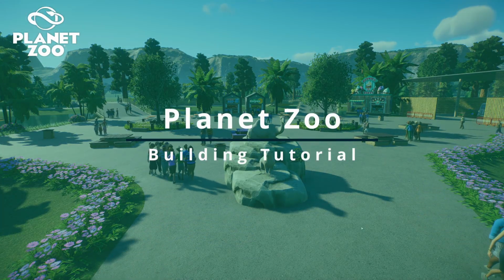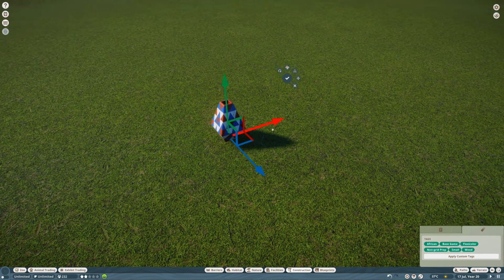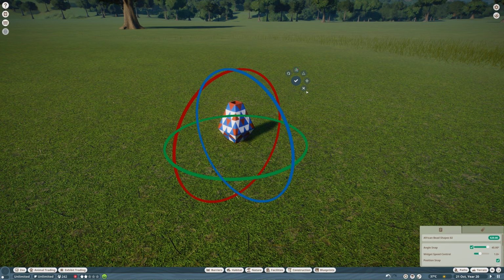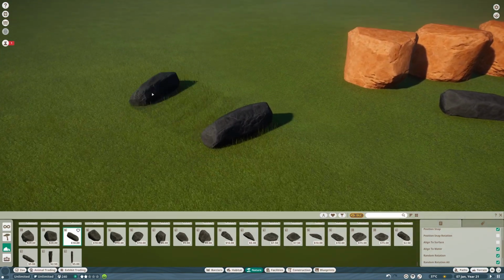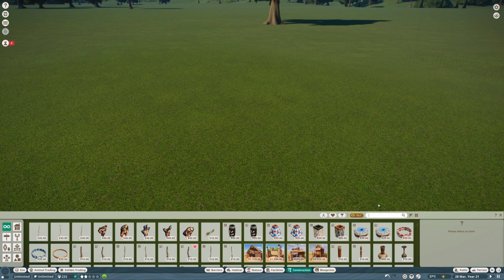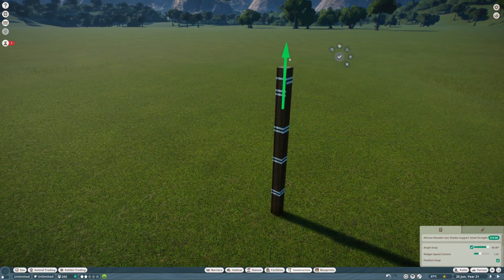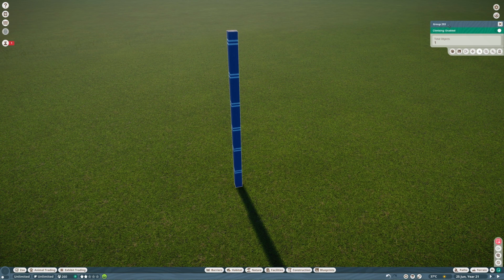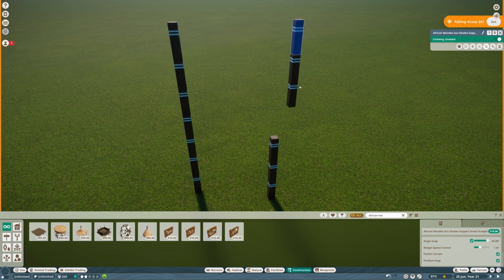Planet Zoo BUILDING Tutorial for Beginners - What You Need to Know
In this tutorial, you'll learn how to build in Planet Zoo step by step. We'll cover the most important fundamentals to get you started. Hope you find it helpful! 😊

✨ Content ✨
⌛ 00:00 Introduction & Overview
⌛ 00:17 Fundamentals: Placing Pieces
⌛ 00:47 Placing Multiple Pieces
⌛ 00:53 Undo Shortcut
⌛ 01:08 Deleting Pieces
⌛ 01:21 Basic Move Tool
⌛ 01:55 Horizontal Movement
⌛ 02:20 Vertical Movement
⌛ 02:33 Sinking Pieces into the Ground
⌛ 02:50 Advanced Move Tool and the 3D Gizmo
⌛ 03:32 Moving Across Two Axes
⌛ 04:24 Exiting the Advanced Move Menu
⌛ 04:43 Basic Rotation
⌛ 05:20 Advanced Rotation Tool
⌛ 05:56 Angle Snap for Precision Rotation
⌛ 06:24 Choosing Angle Snap Increments
⌛ 07:14 Using Angle Snap with Advanced Rotation
⌛ 08:22 Random Rotation for Natural Placement
⌛ 08:37 Random Rotation: Vertical Axis Only
⌛ 09:49 Vertical Height Lock
⌛ 10:22 Resetting Height to Ground Level
⌛ 10:41 Random Rotation All
⌛ 11:32 Random Rotation vs. Random Rotation All
⌛ 11:44 Align to Surface
⌛ 13:41 Position Snap for Modular Pieces
⌛ 14:19 Position Snap Rotation
⌛ 14:46 Non-Grid (Free Moving) Pieces
⌛ 15:21 Grid Pieces (Walls) with the Hash Icon
⌛ 16:02 Grid Piece Rotation Limitation
⌛ 17:05 Simple Duplication
⌛ 17:43 Advanced Duplication with 3D Gizmo
⌛ 19:10 Widget Speed Control
⌛ 19:54 Align to Water
⌛ 21:50 Multi-Select Tool
⌛ 22:19 Creating a Group
⌛ 22:46 Moving a Group
⌛ 22:53 Renaming a Group
⌛ 23:16 Editing a Group
⌛ 23:48 Adding Pieces to a Group
⌛ 24:50 Precise Multi-Select
⌛ 25:17 Splitting Selection from Group
⌛ 25:44 Splitting the Entire Group
⌛ 25:56 Duplicating Groups
⌛ 26:26 Conclusion